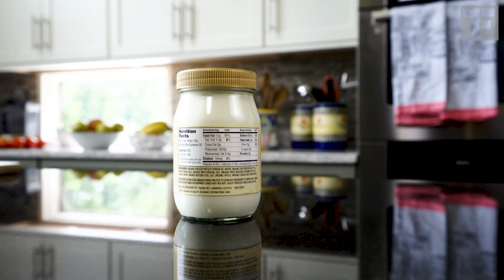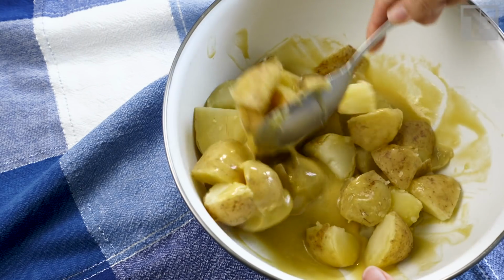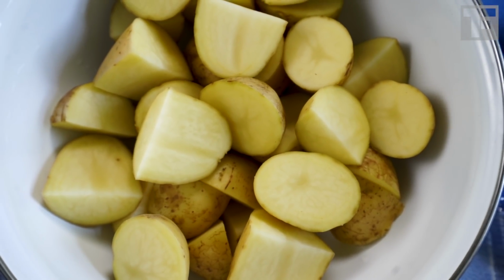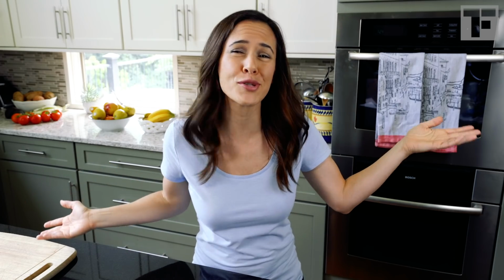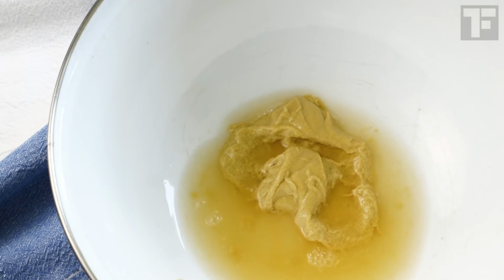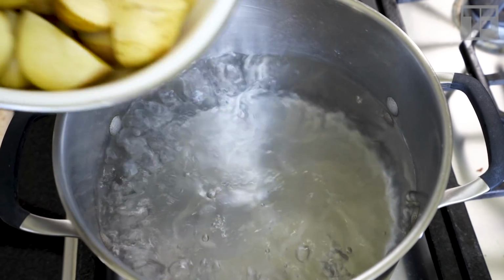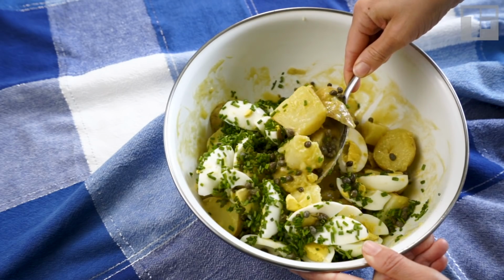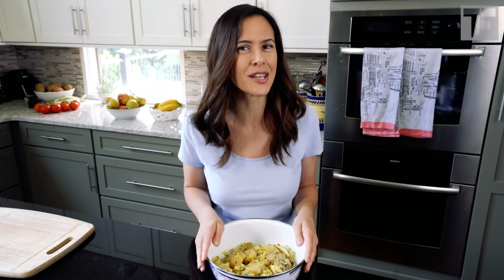How to Make the BEST Potato Salad (No Mayo)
With just a few ingredients, you can make an easy, creamy - AND healthy - potato salad that doesn’t rely on mayonnaise. It’s the perfect summer side for cookouts and barbecues, or simply to eat on its own. Full Recipe:

Perfect Potato Salad (No-Mayo Recipe)
2 pounds of any small, thin-skinned potato, cut into even chunks
6 hard-boiled eggs, quartered
1/3 cup of capers
1/2 cup of minced chives

For the dressing:
1/4 cup of Dijon or whole-grain mustard
3 TBSP of apple cider vinegar
½ cup of olive oil (or other vegetable oil)
3/4 tsp of salt

Bring a big pot of salted water to a boil and carefully add in the potatoes. Cook them until they’re fork tender but before they start to fall apart.
Meanwhile, make the dressing: Whisk all the ingredients together in a bowl big enough to serve the finished salad. Set the dressing aside.
Drain the potatoes, and while they’re still hot, add them right into the bowl of dressing. Mix the potatoes with the dressing until they’re fully coated.
Add the eggs, capers and chives. Keep mixing until the dressing has coated all the ingredients and thickened.
Serve at room temperature.

TRUE FOOD is created by MANIC MEDIA, and maintains a strict independent editorial policy